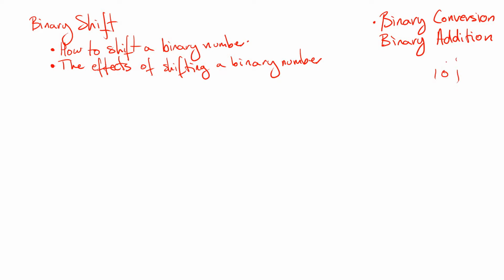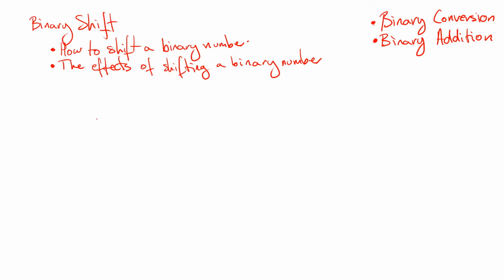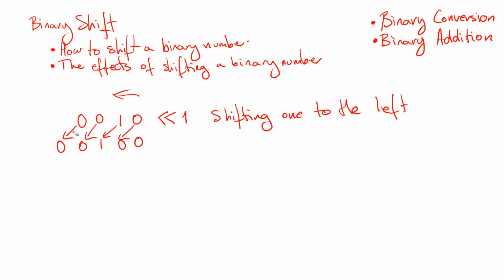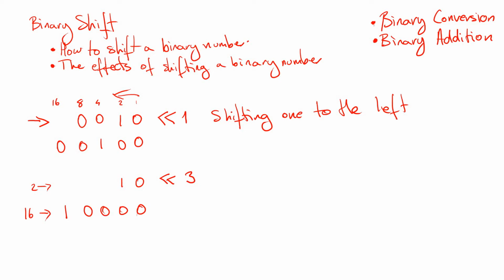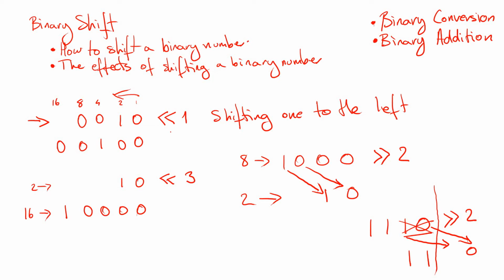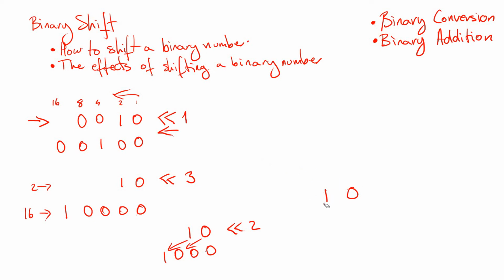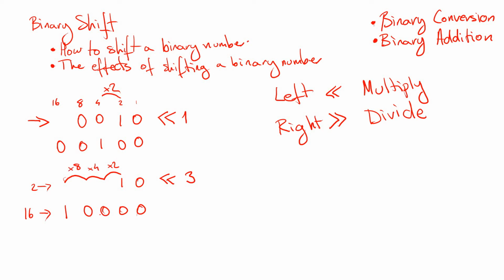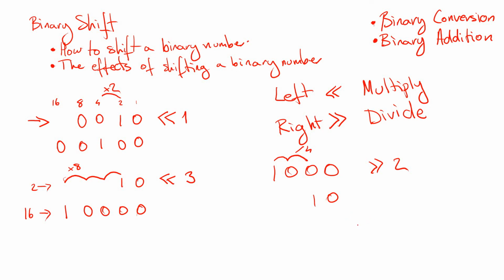Binary Part 6 Shifting